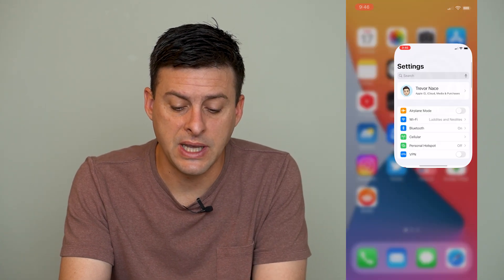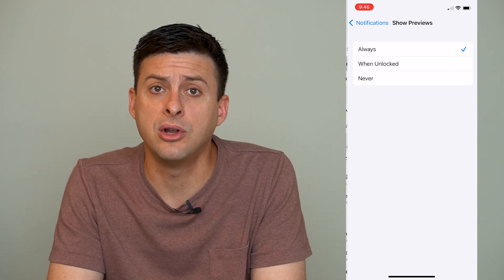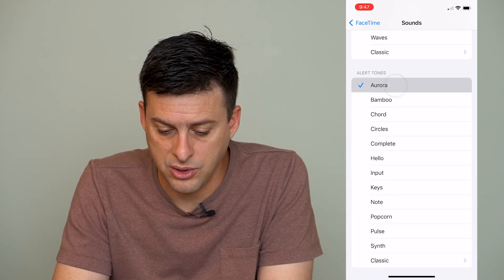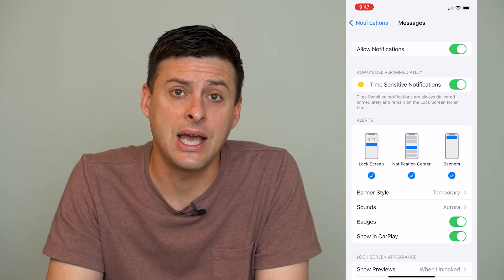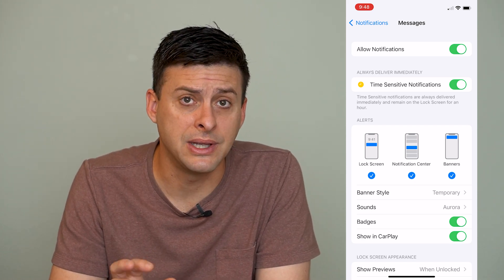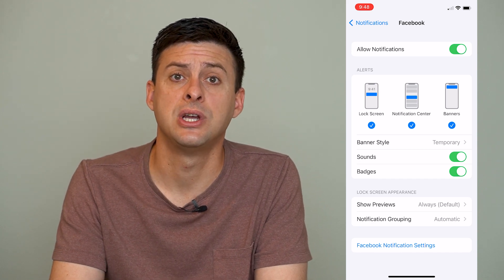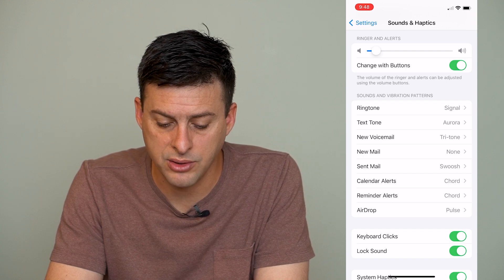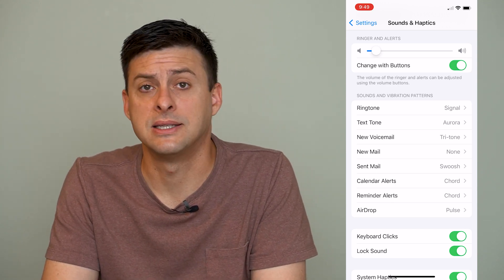How To Change Notification Sounds For Different Apps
Let's change and customize the notification sounds that you hear for different apps on your iPhone.